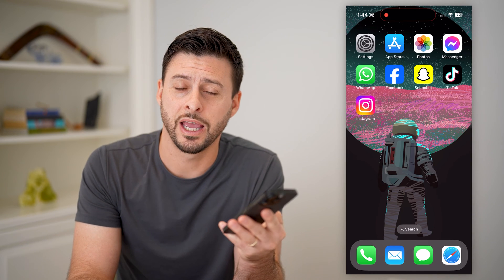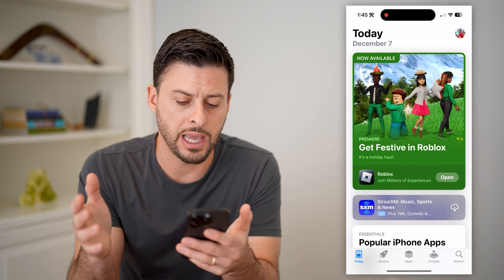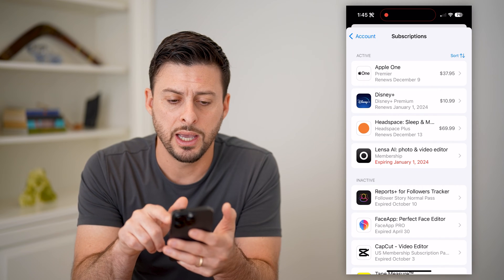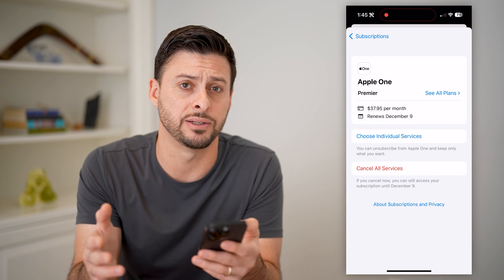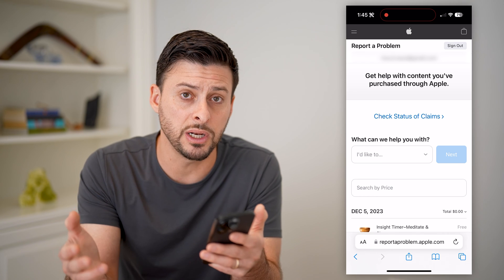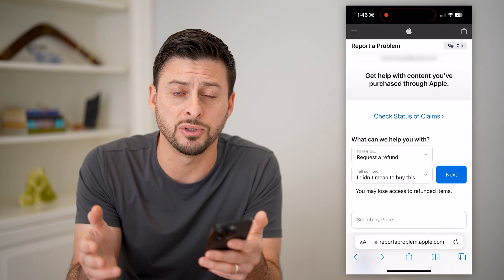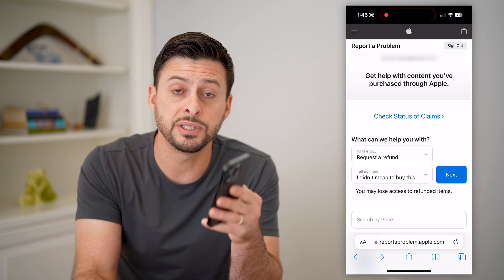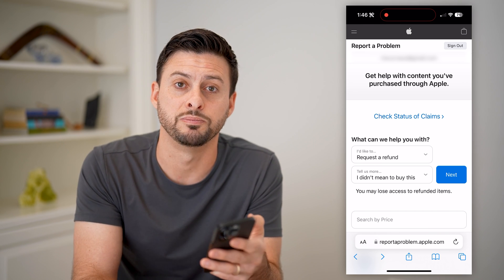How To Check Active Subscriptions On iPhone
Here's how you can check to see all of your active and current subscriptions on your iPhone tied to your Apple ID account.